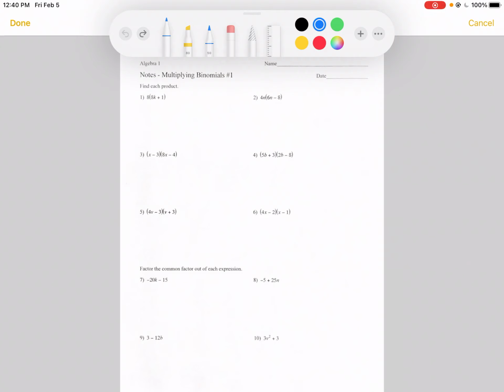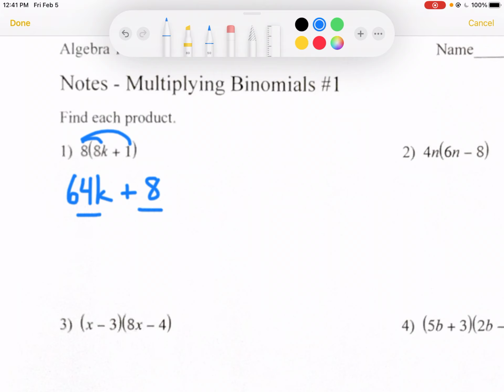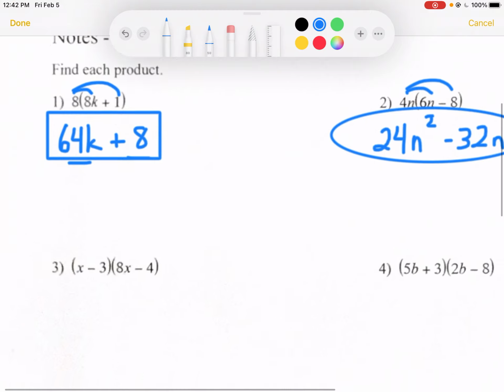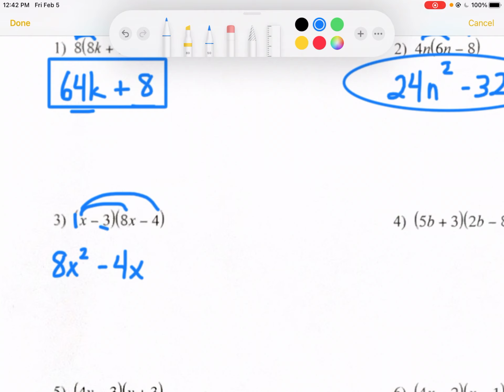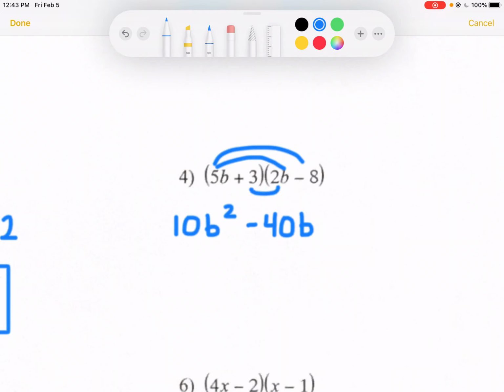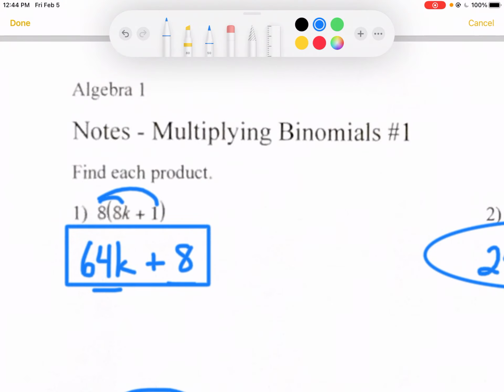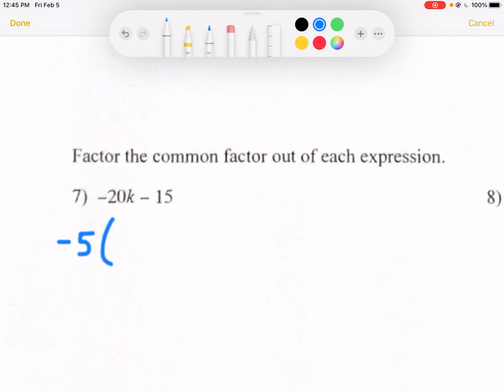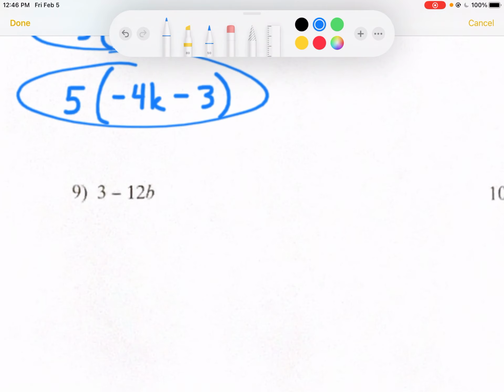Multiplying Binomials #1 & 2